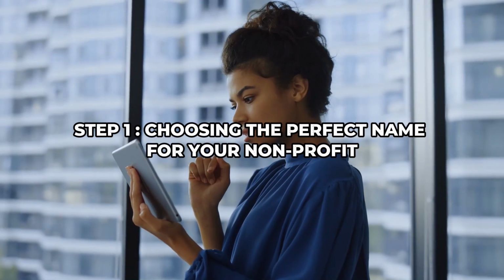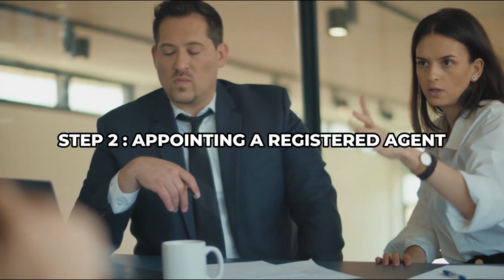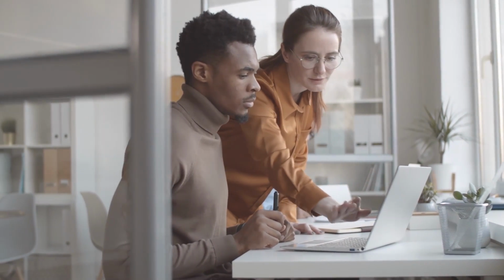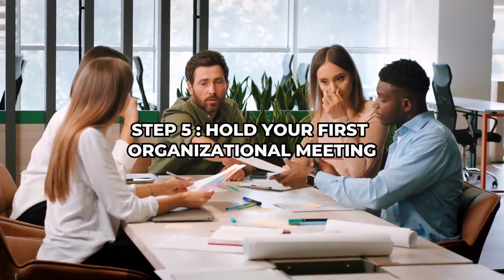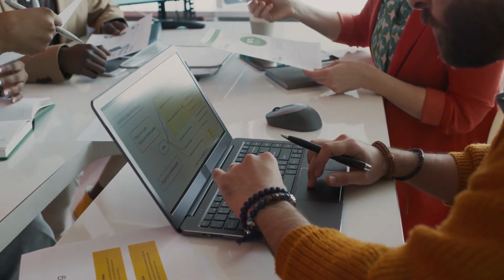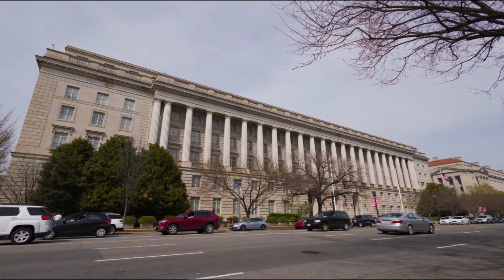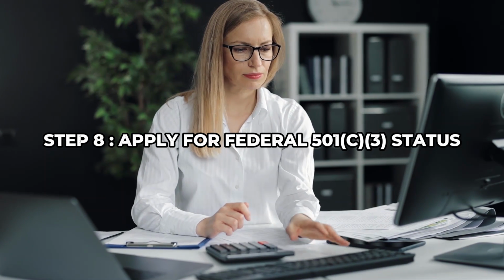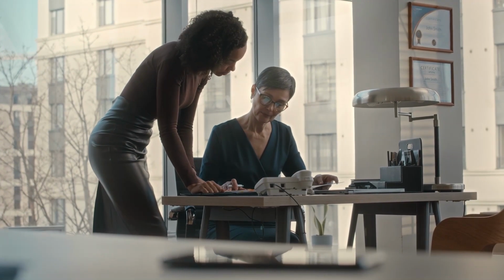Incorporating a Nonprofit in Michigan: A Step-by-Step Guide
Incorporating a nonprofit in Michigan is a journey filled with purpose and passion. It's the moment when your mission to make a difference takes its first official step. Whether you're working to uplift your community, advocate for the environment, or support education, establishing a nonprofit means you're formalizing your commitment. In Michigan, this process is not only achievable but also straightforward if you know exactly what to do. So, let’s take a walk through the steps of registering and incorporating a nonprofit in the Great Lakes State—breaking down the requirements, fees, and timeline along the way.

Step 1: Choosing the Perfect Name for Your Nonprofit
Think of your nonprofit’s name as its identity. This is the banner under which your cause will march forward. Michigan law requires your nonprofit’s name to be unique—it can’t be similar to any other registered business in the state. The name must also include a corporate suffix like “Incorporated,” “Corporation,” or simply “Inc.” to show the world you're official. Keep in mind, the name can't mislead people about your mission. Once you've chosen that perfect name, double-check its availability using Michigan's Business Entity Search through the Department of Licensing and Regulatory Affairs.

If you're not quite ready to file but want to secure the name, you can reserve it for six months for a $10 fee—an easy way to buy yourself time while you plan the next steps.

Step 2: Appointing a Registered Agent:
Every nonprofit needs a registered agent, a person or business entity based in Michigan who will receive official documents—such as legal notices or tax forms—on your nonprofit's behalf. Think of the registered agent as the middleman between your nonprofit and the government.

Step 3: Filing the Articles of Incorporation:
Now, it’s time for the official paperwork that will bring your nonprofit into legal existence: the Articles of Incorporation. This document, Form CSCL/CD-502, is your nonprofit’s birth certificate, and filing it with LARA is the crucial step that makes your nonprofit a legal entity. Here's what you'll need to include:

The nonprofit’s name, of course.
The purpose of your nonprofit (and be mindful of this if you plan to apply for federal tax-exempt status under Section 501(c)(3)).
Registered agent information—who’s responsible for receiving your nonprofit’s legal documents.
Names and addresses of the incorporators, the individuals starting the nonprofit.
A provision for how the nonprofit’s assets will be distributed if it ever dissolves (required if you want federal tax-exempt status).
The filing fee for your Articles of Incorporation is $20, which is surprisingly affordable for such a significant step. You can file this document online, by mail, or even in person. If you’re in a rush, Michigan offers expedited processing for an extra fee, ranging from $50 to $1,000, depending on how fast you need it done. Standard processing generally takes 3 to 5 weeks, but if you're up against the clock, you can fast-track it and have it done within 24 hours or even on the same day.

Step 4: Crafting Bylaws:
Bylaws might not need to be filed with the state, but they are critical for your nonprofit’s internal structure and operation. Think of them as your nonprofit’s rulebook. They outline how decisions will be made, who holds the power, the responsibilities of board members, and much more. Bylaws provide the framework for how your nonprofit will run on a day-to-day basis, helping to keep everything clear and organized as you move forward. At your very first board meeting, you’ll need to approve the bylaws to officially adopt them.

Step 5: Hold Your First Organizational Meeting:
This is a milestone moment—the first official meeting of your nonprofit. During this meeting, you’ll do more than just celebrate your new organization. You'll elect officers, approve the bylaws, set up any committees, and establish the foundation for the work ahead. Keep minutes of this meeting because they’re a formal record of your organization’s start and are required by law.

Step 6: Getting an EIN:
Every nonprofit needs a federal Employer Identification Number (EIN), whether or not you plan to hire employees. The EIN functions like a Social Security number for your nonprofit—it identifies your organization for federal tax purposes. The good news? You can get an EIN for free by applying through the IRS website, and the process is typically quick and easy.

And here's the best part: You don’t have to wait! Every great change begins with one bold step—this is yours.